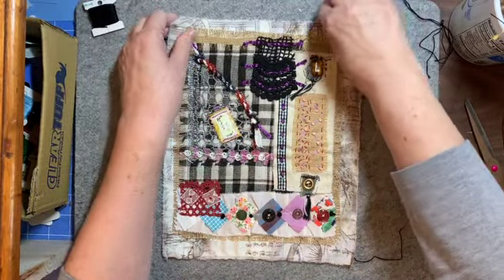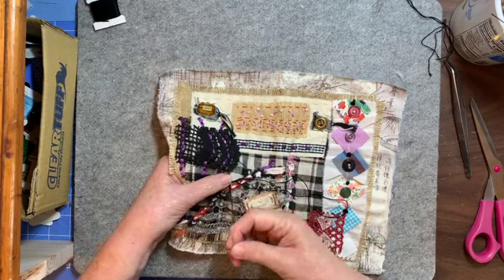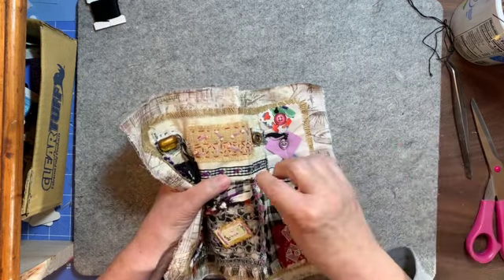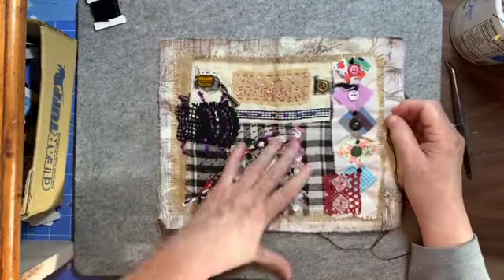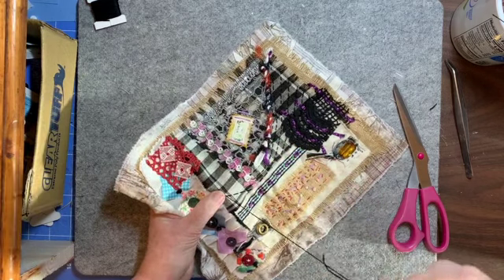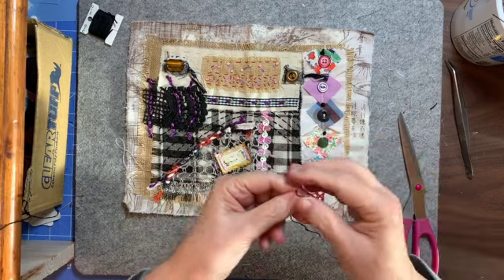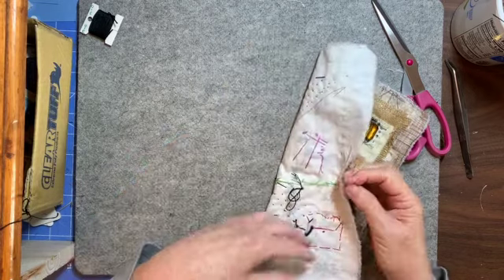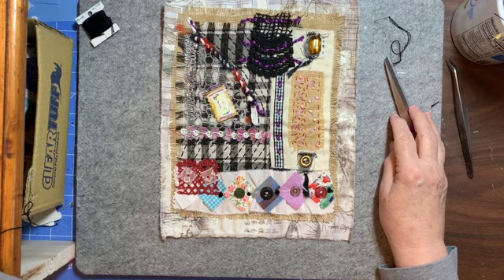#1 - On a mission to finish all my unfinished stitching projects. Gather yours and let's do this!!!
I'm on a mission to finish all of my Slow Stitching UFOs - (Unfinished Objects). Of course, that will mean all my other categories of UFOs will get finished, as well. I'm cleaning out the drawers and clearing the shelves. It will be wonderful to finish all these loose ends this year.

HAPPY MAIL: If you'd like to send me some bits and pieces of textiles to incorporate into one of my projects, you can mail that to me at - Lynda Coker, 410 S. Holly St., Ore City, TX. 75683
Relax and spend some time stitching with me while we enjoy the reading of a good story.
1.) First Audio Series: DARE SHE STAY written and read by Lynda Coker. In case you didn't know, that's me.